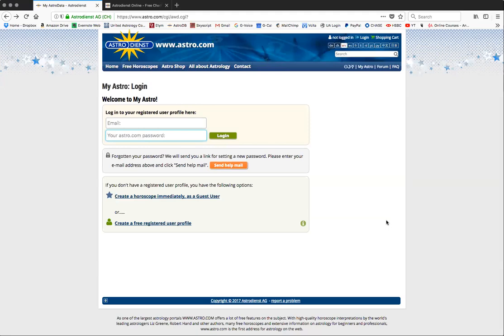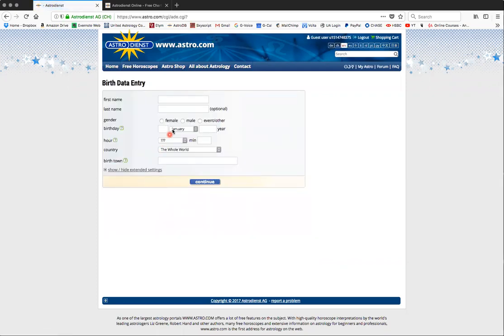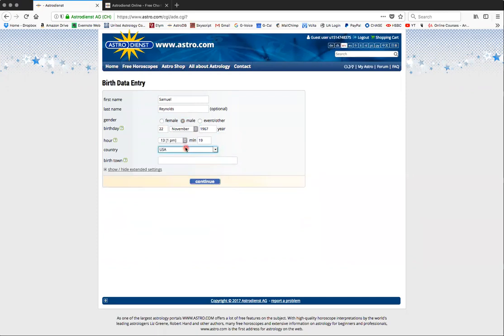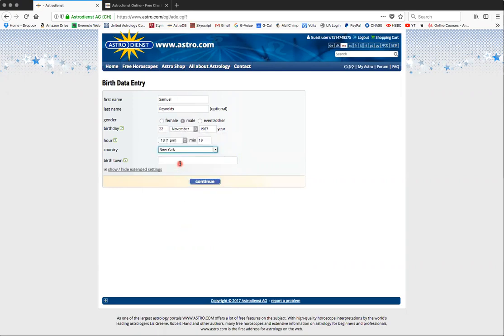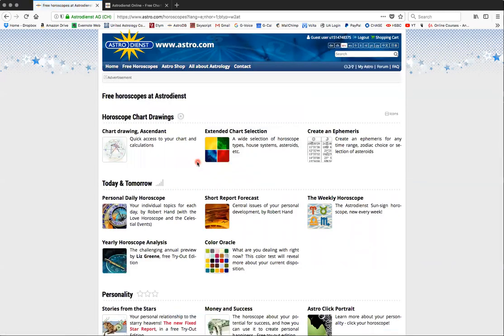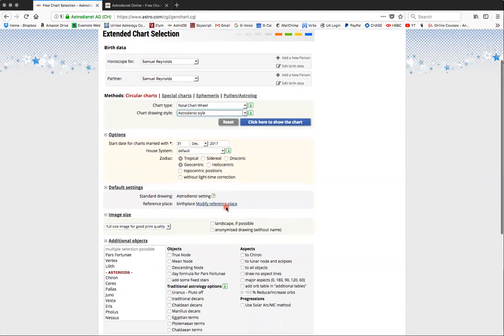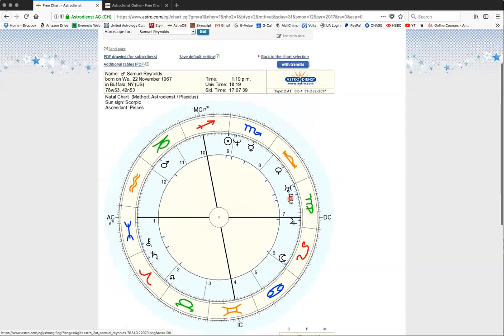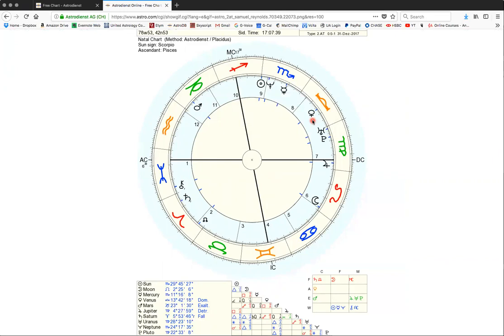How do I create a chart wheel? #1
This first video of the GoFullCircle FlipTheTable series to learn how to create an astrological chart wheel rather than using a table merely list placements & zodiac positions